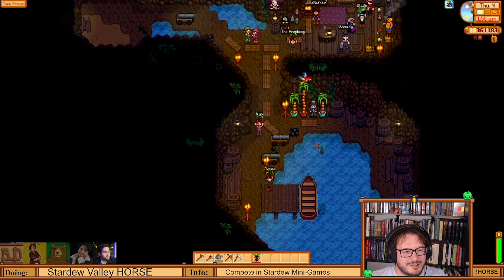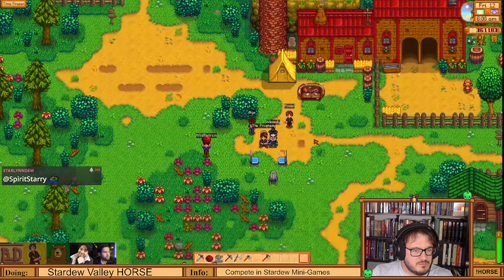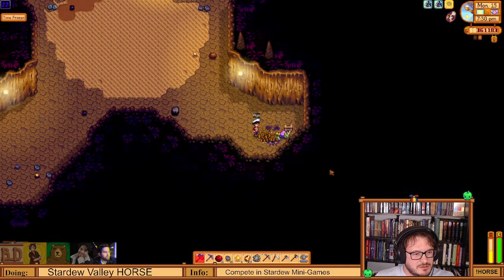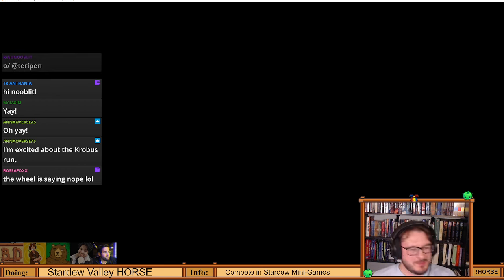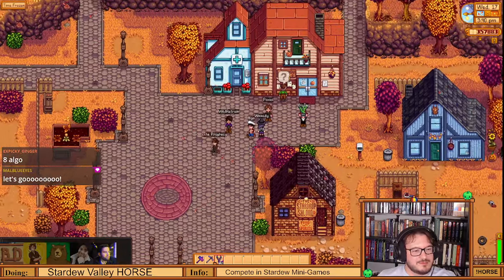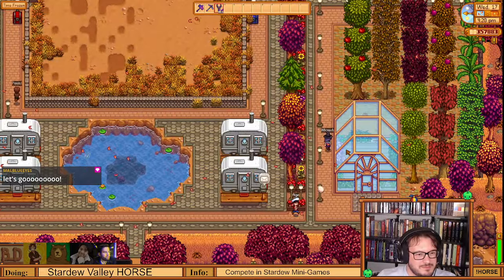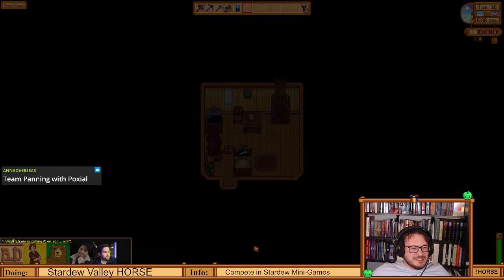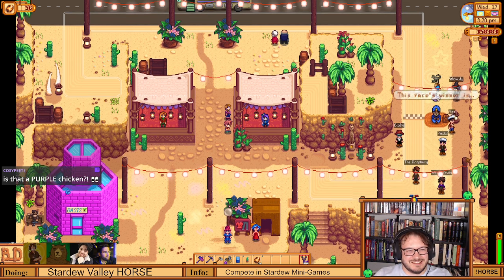Stardew Valley HORSE VOD - Oct. 18th, 2024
We play Horse with Blade, Wild, Wickedy, ProphecyBear, and Poxial!!  (Reuploaded with sound) -- Watch live at   / thealgorerhythm